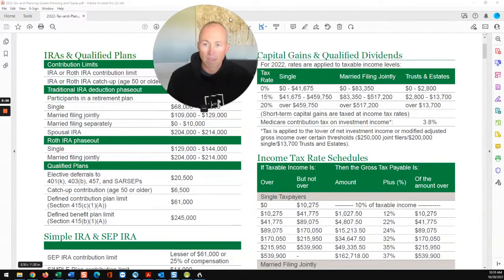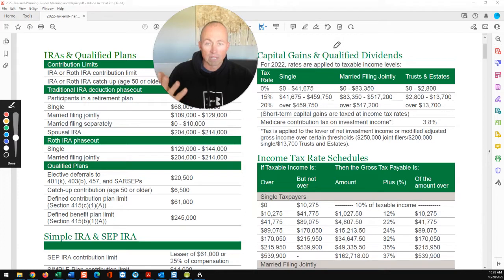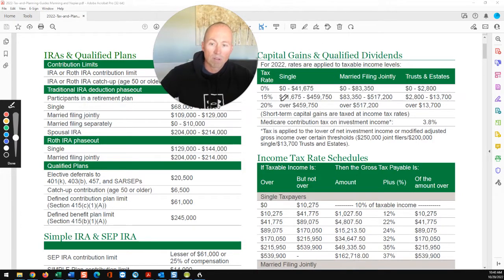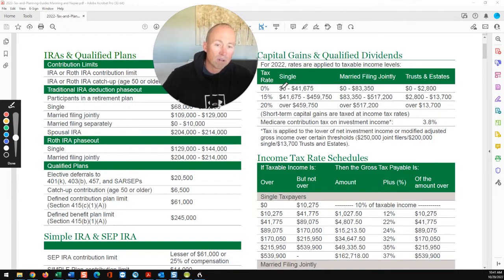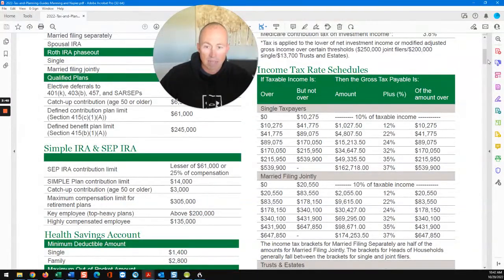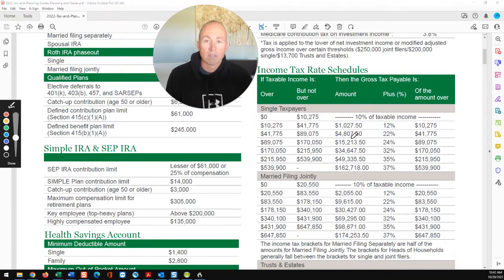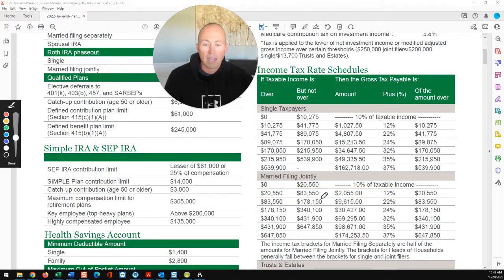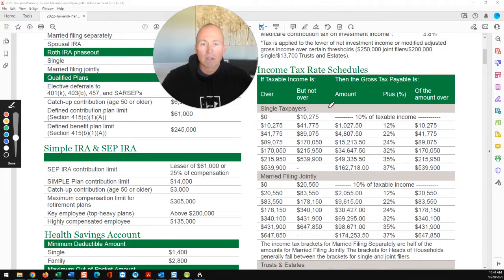Income and Capital Gains Tax Brackets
A lot of people ask about tax brackets and how they work, and where they fall in the brackets. Here is a quick run through that all federal employees should know, especially FERS retirees.

If you need help with your retirement planning and would like to schedule an introductory call you can do so